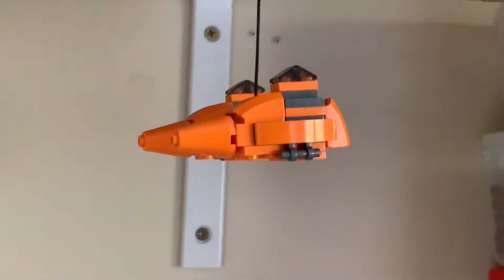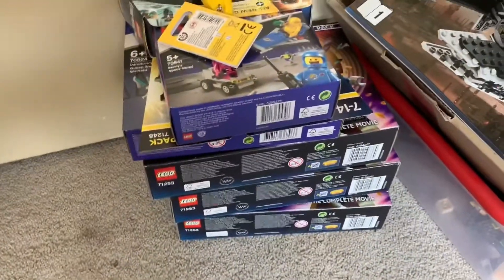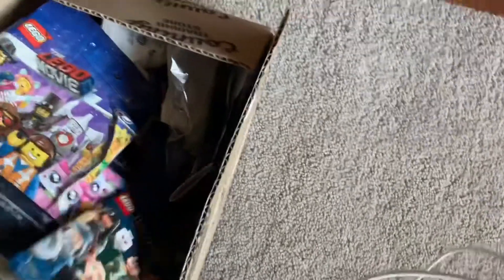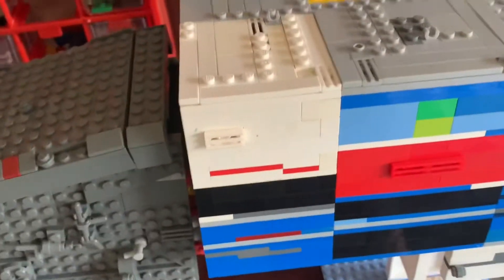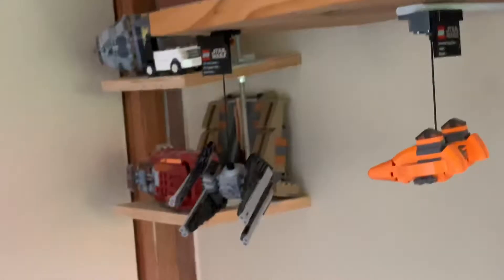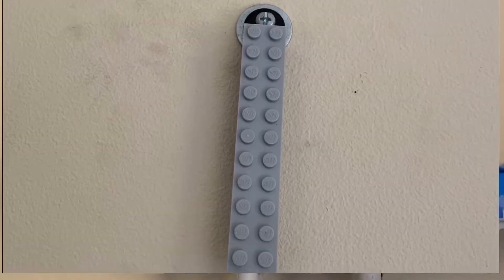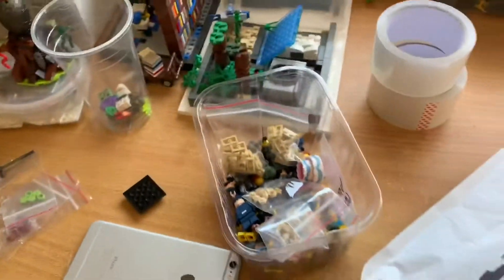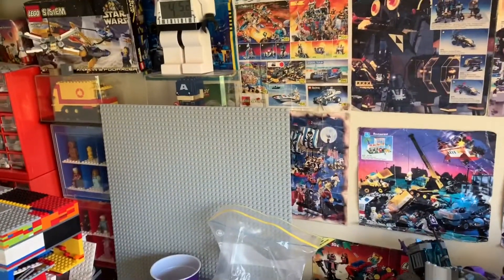JL101 Vlog #199 Big W Clearance deals, Bricklink haul, X-Wing screwed to the wall, Moc progress.